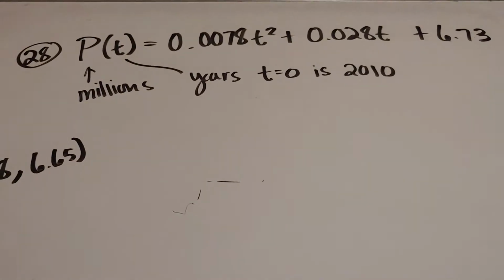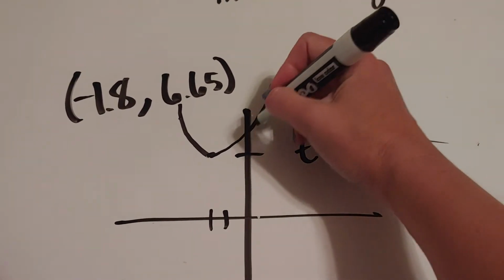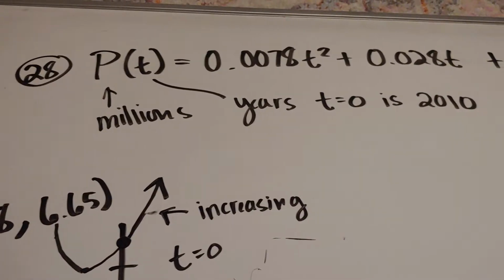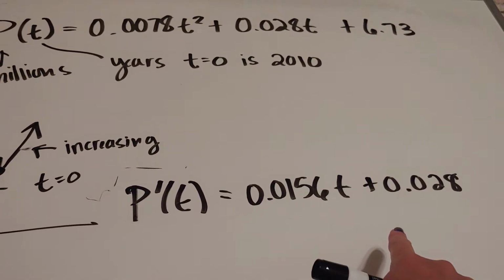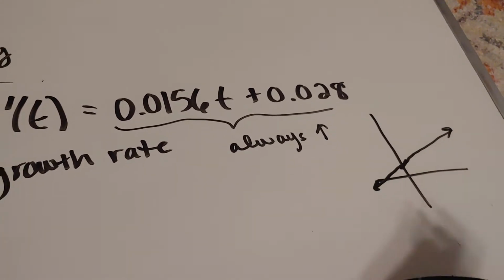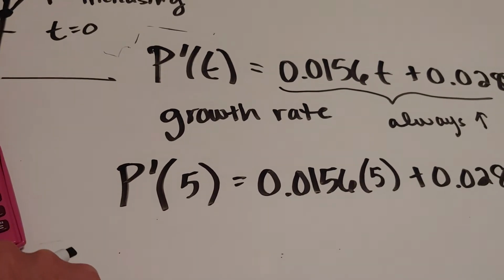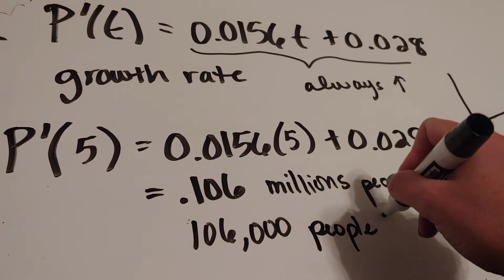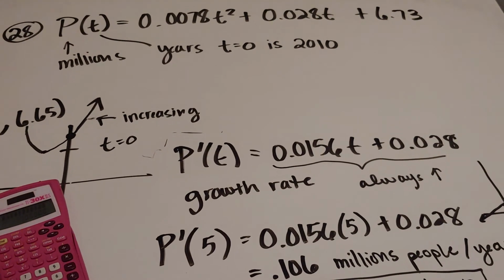Population and Growth Rate